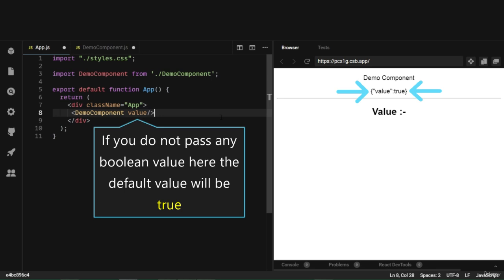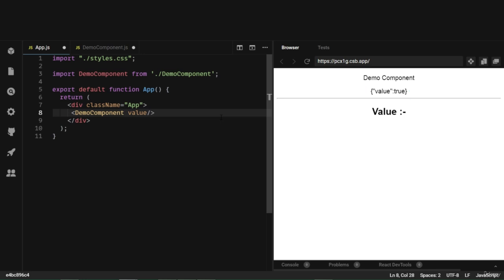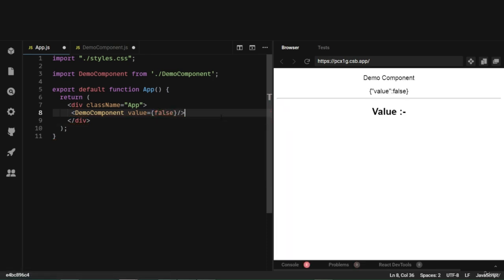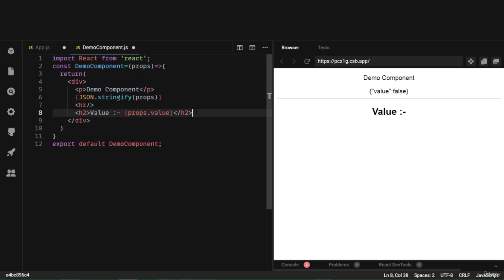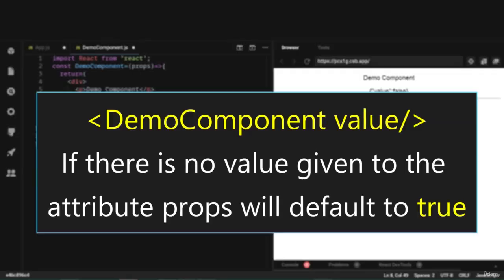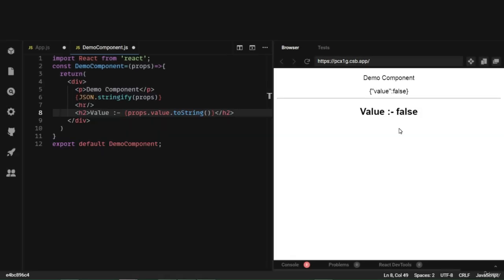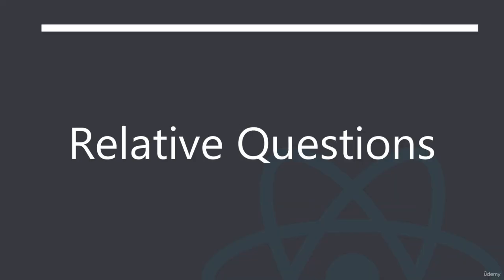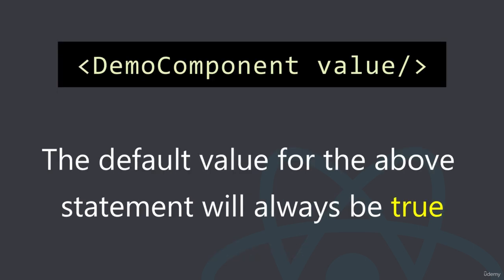React Props Default to True Explained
Description:
Did you know that in React, props without a value default to true? 🤔 In this video, we’ll explain how this works and when to use it in your React components. Perfect for beginners and interview prep! 🚀

🔹 What does "props default to true" mean?
🔹 How it works in JSX
🔹 When & why to use it

Watch now to master React props! 💡🔥